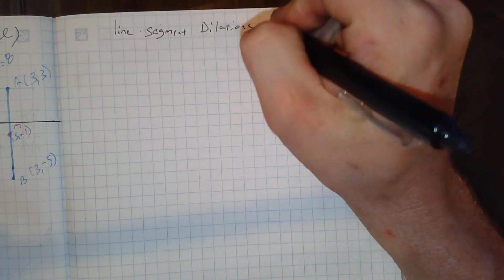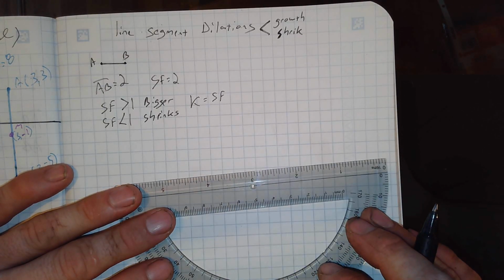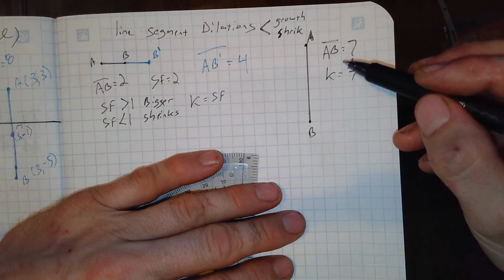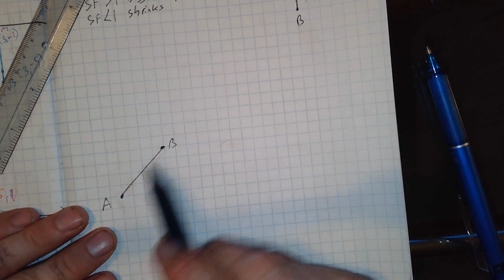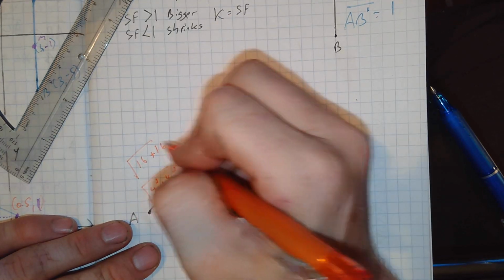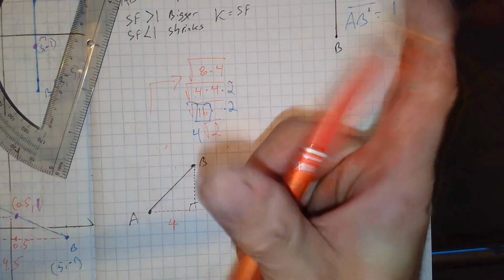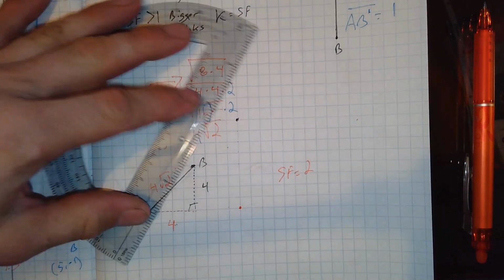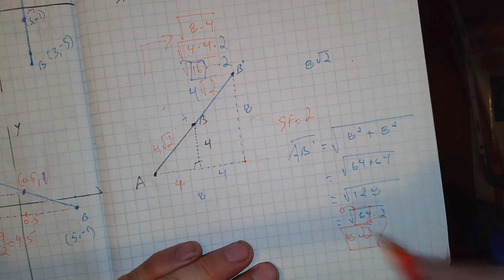dilating line segments